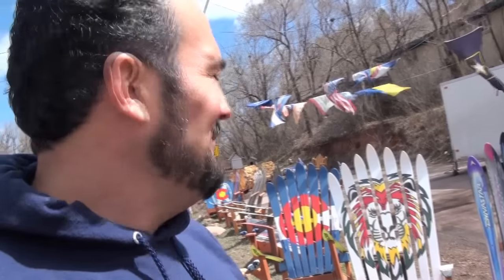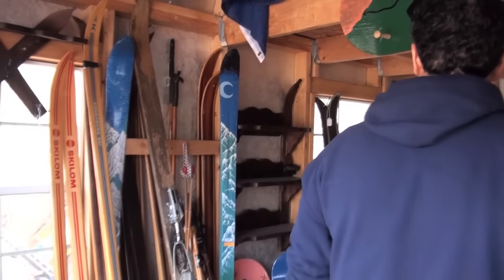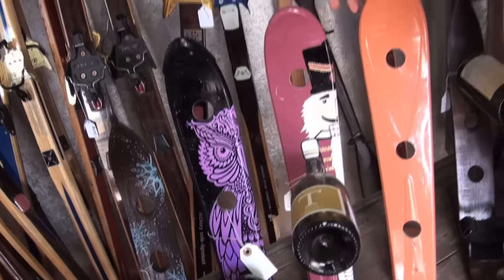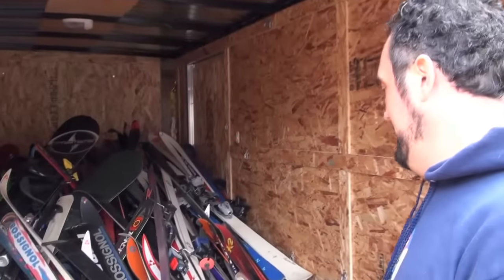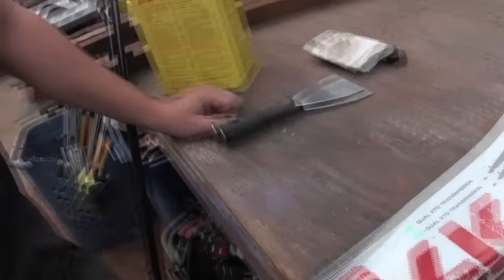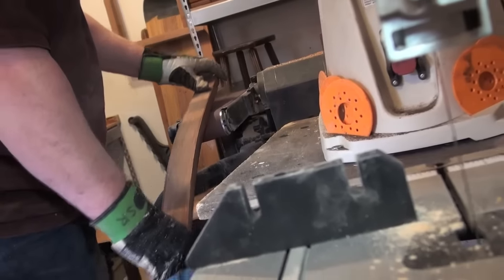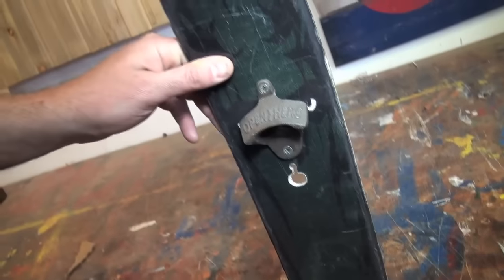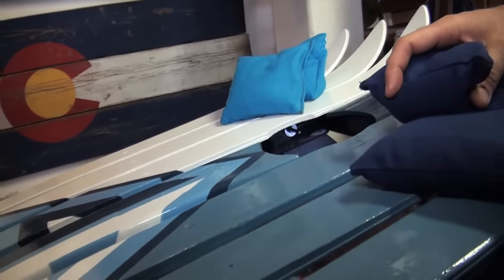COLORADO SKI CHAIR DOCUMENTARY